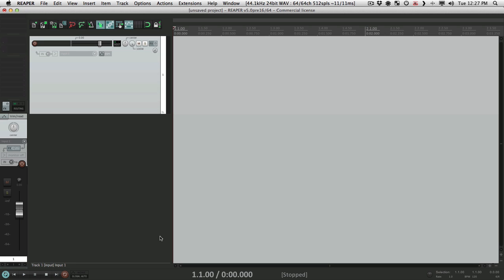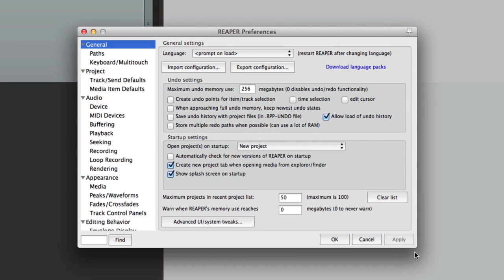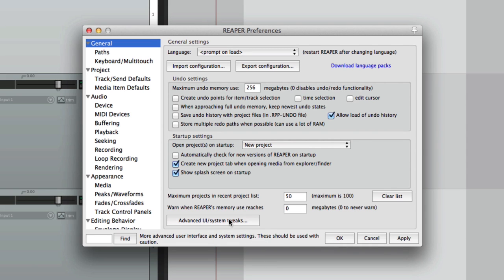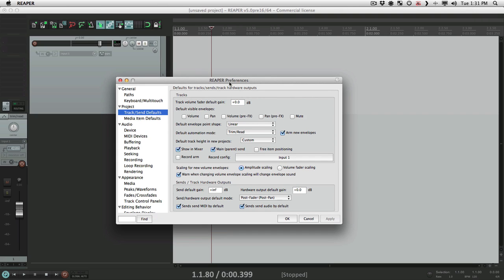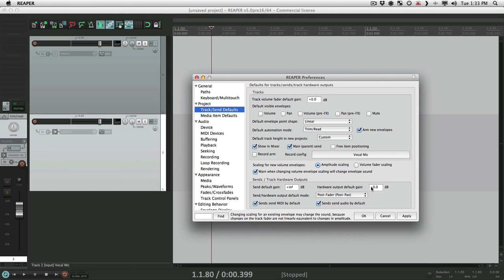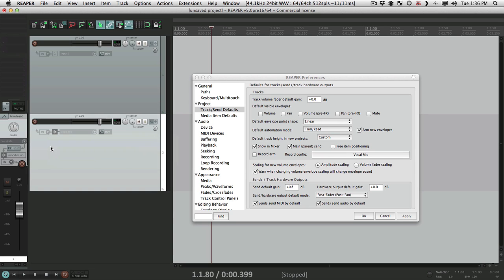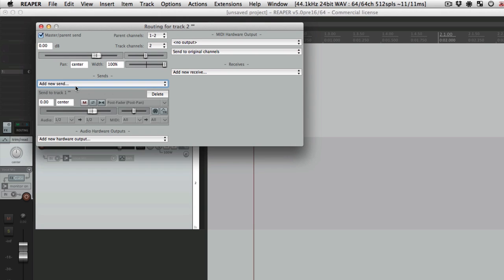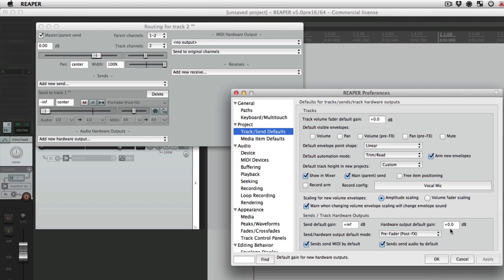Preferences to Know in REAPER - Part 1 of 5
General
1. Import/Export Configuration
2. Undo Points for item, track selection, etc
3. Advanced - Allow send windows to stay open
Track/Send Defaults
1. Record config - Input - Monitor Mode - Rec Arm
2. Send Gain - Send Mode